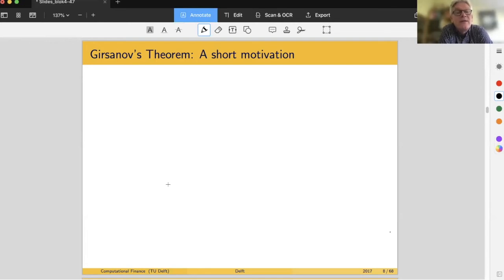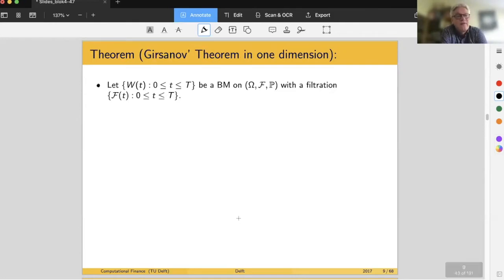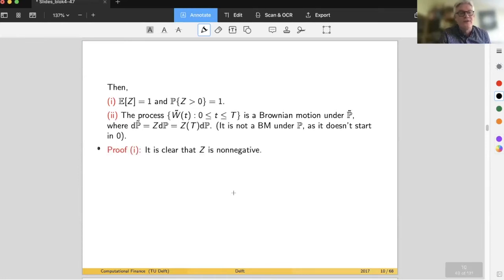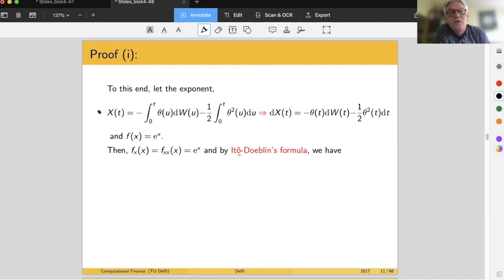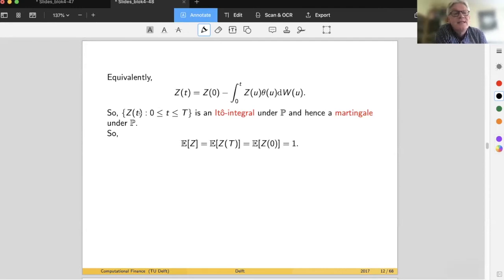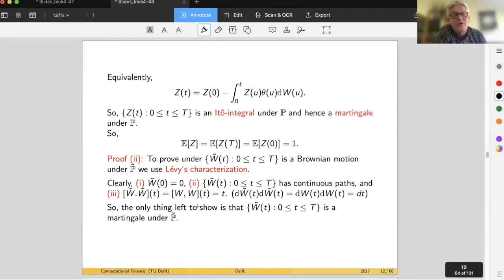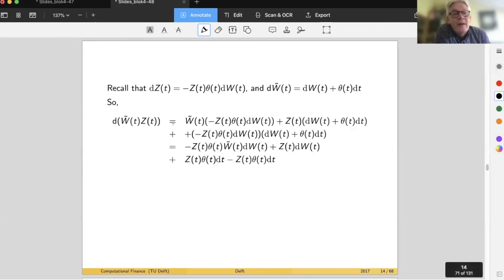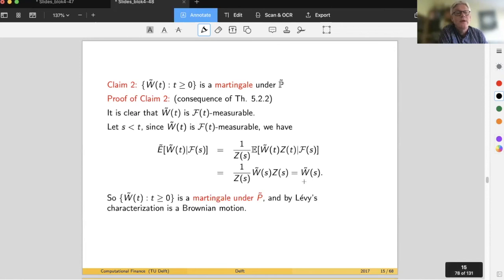vid19-chap5ab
Here we discuss the Girsanov Theorem in 1D, in Section 5.2.1.